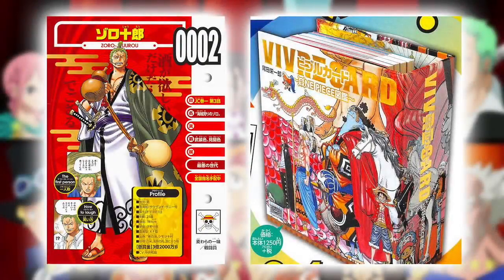Roger's Timeline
Please Likes, Shares and Subscribes..